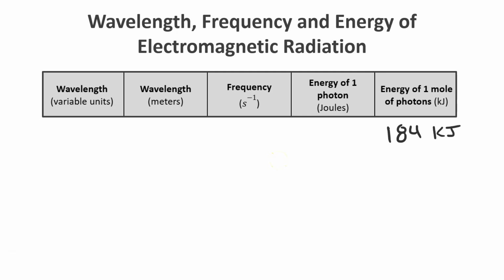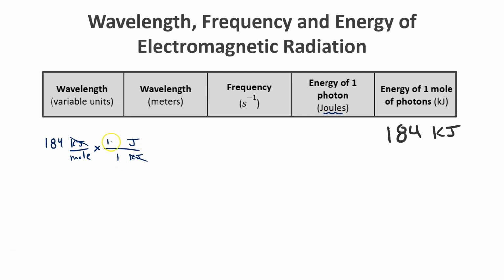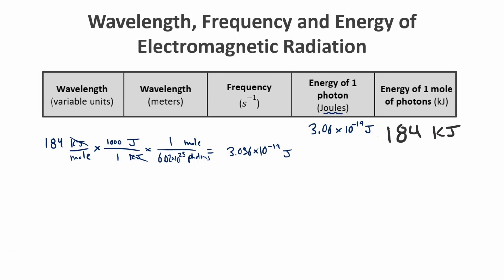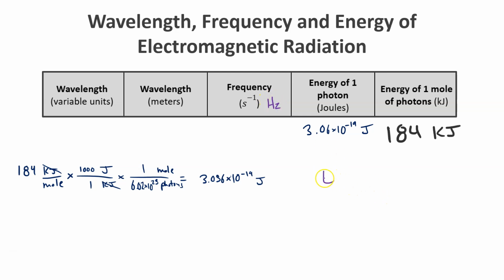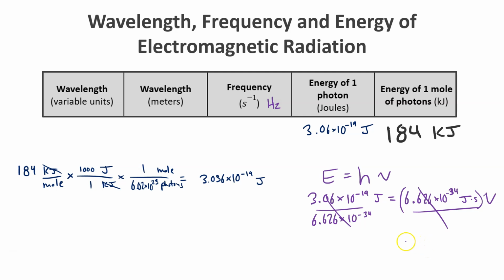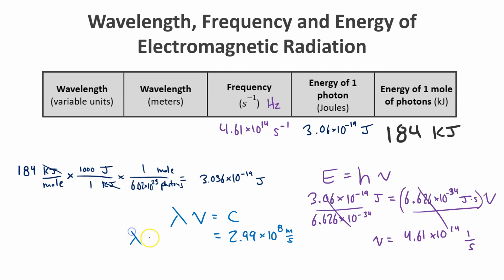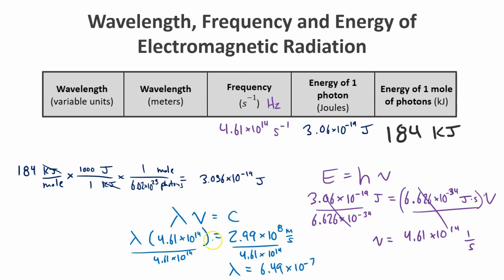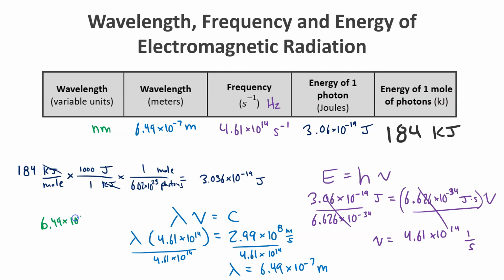Wavelength, Frequency and Energy of Electromagnetic Waves 2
In this video, we'll find out the wavelength and frequency of radiation that has 184 kJ per mole of photons.